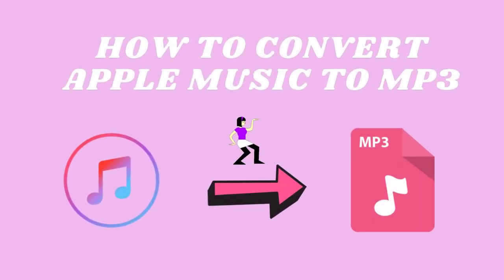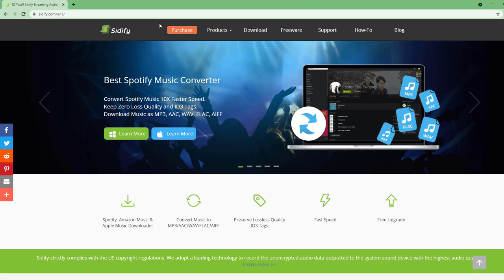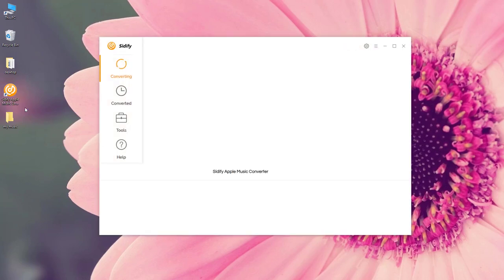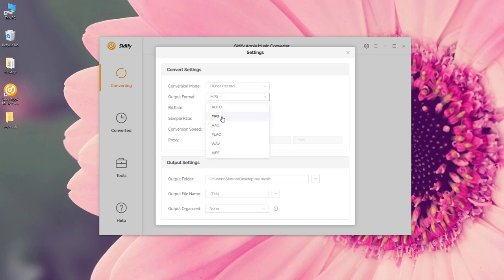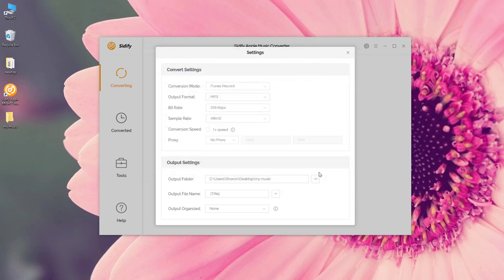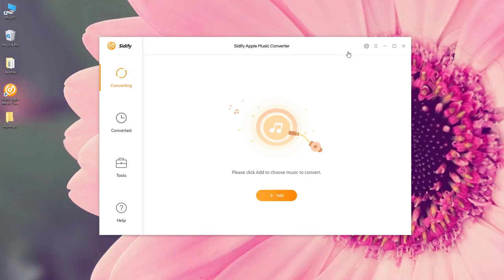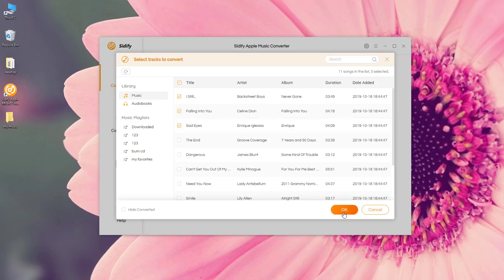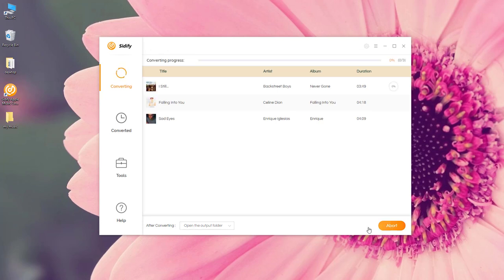[2026 Updated] How to Convert Apple Music to MP3 on Windows / Mac - Easy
This video explains how to convert Apple Music to MP3 step by step. The method introduced is
applicable to both Windows & Mac users. With just a few clicks, you can extract any song from Apple Music as an MP3 file.

By Sidify Apple Music Converter, you can convert Apple Music to MP3 in 5 simple steps:
Step 1: Open Sidify Apple Music Converter.
Step 2: Choose MP3 as the output format.
Step 3: Add Apple Music to Sidify.
Step 4: Convert Apple Music to MP3.
Step 5: Find the MP3 downloads.